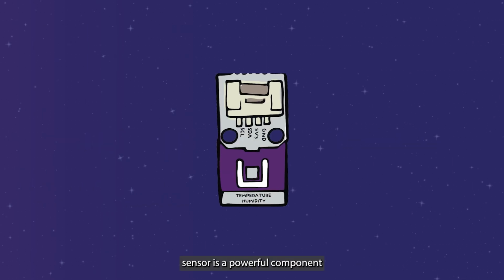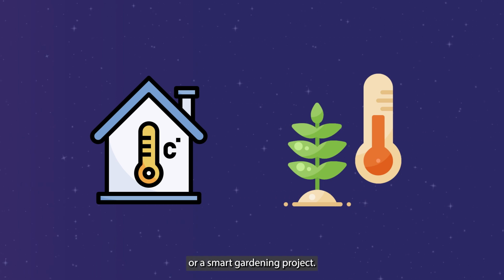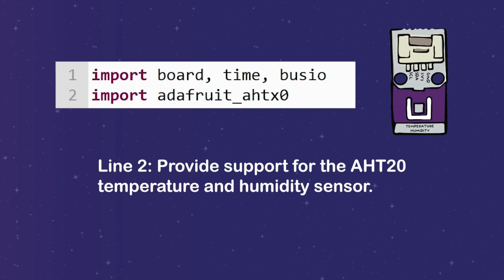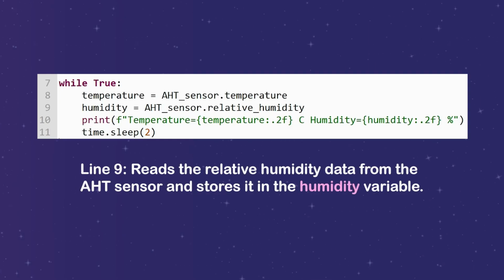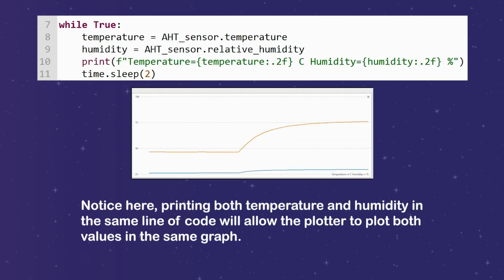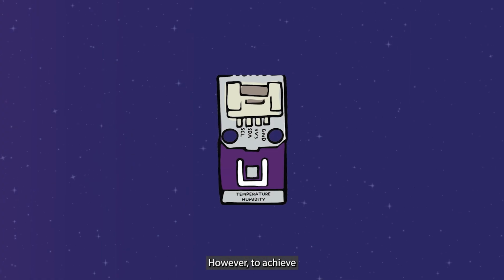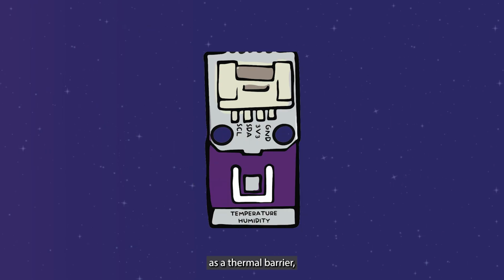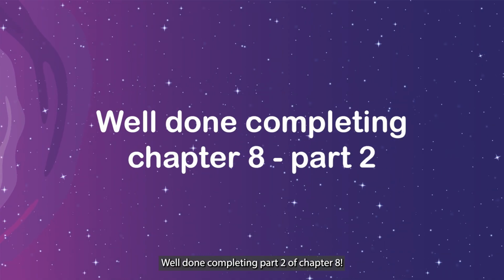【Explore STEM & Coding with EDU PICO】Chapter 8 - Part 2 | Introduction to Temperature and Humidity